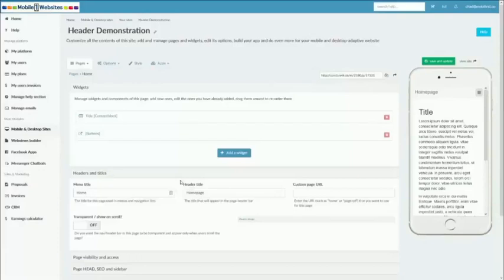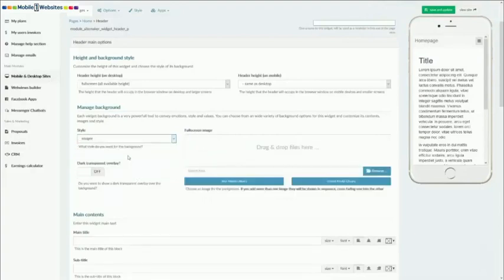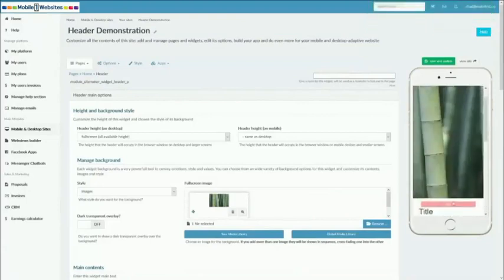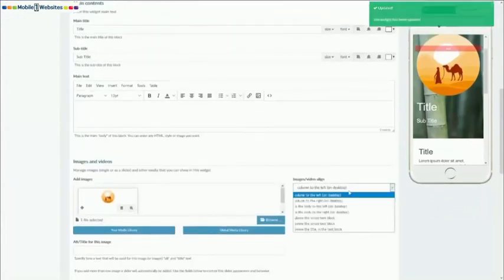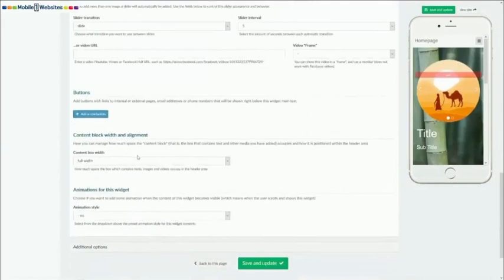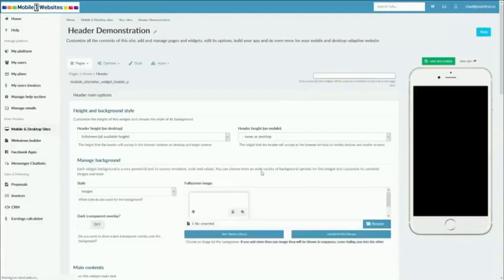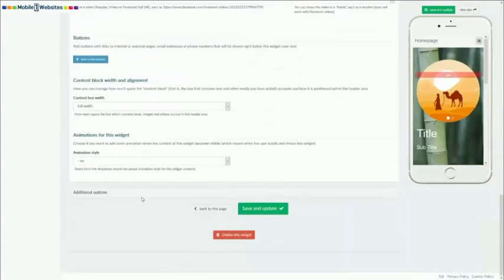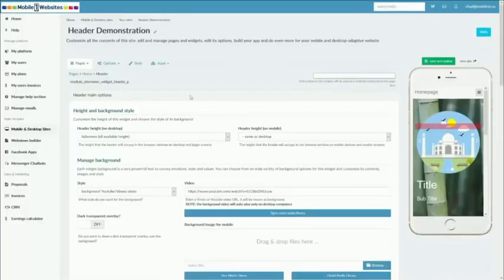Mobile1 Website Builder Header Widget